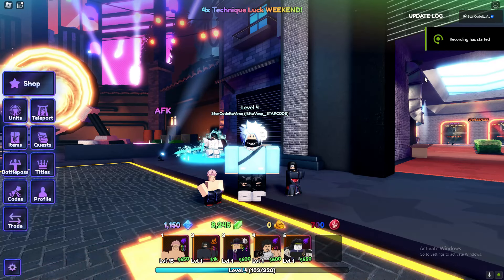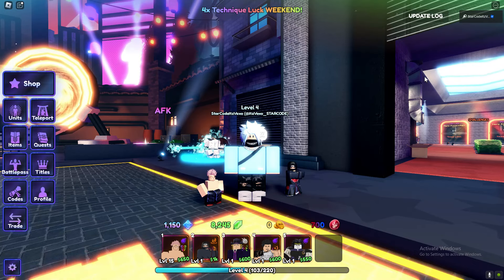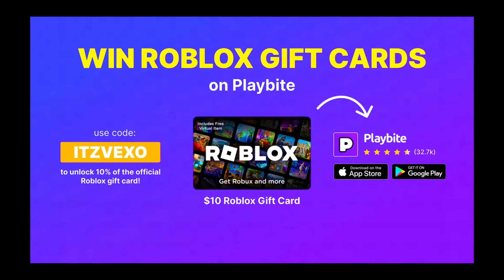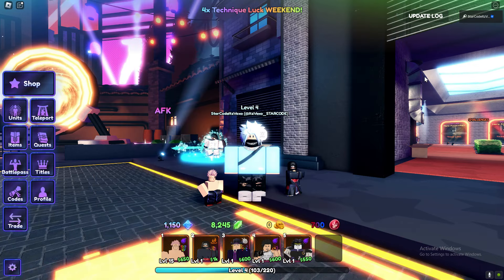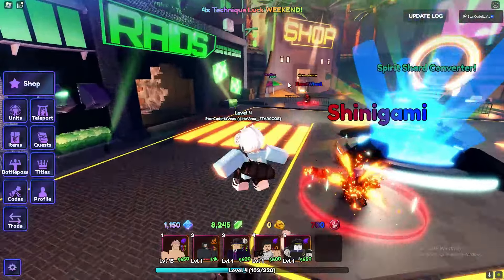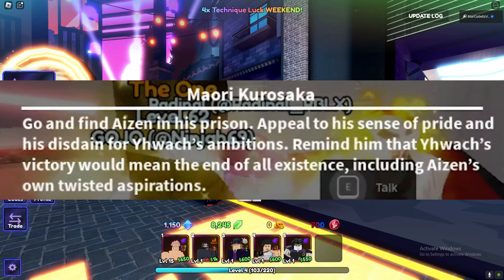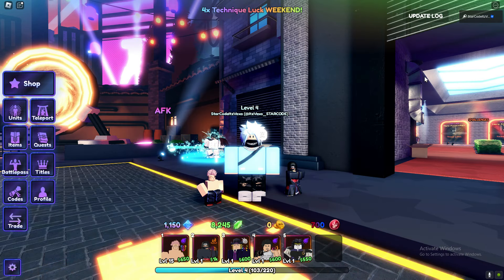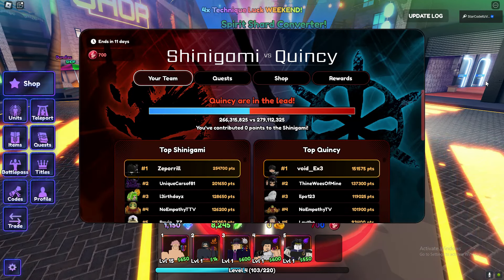HOW TO BEAT NEW SECRET PLACE PORTALS & GET CRUMBLING ORBS in ANIME LAST STAND! ROBLOX